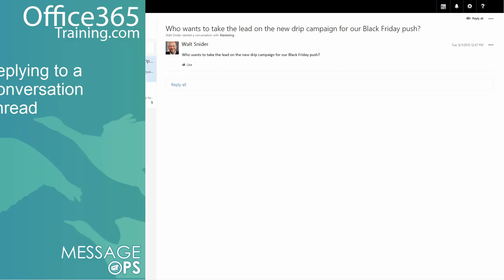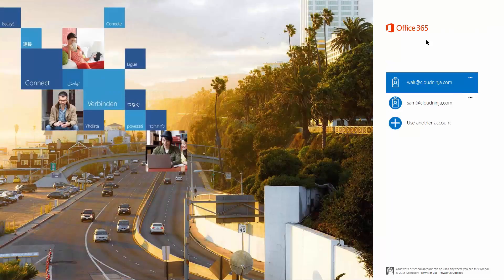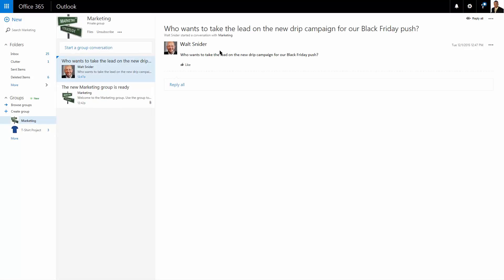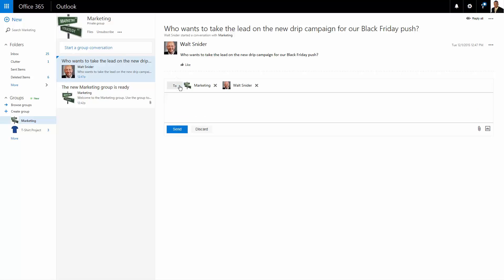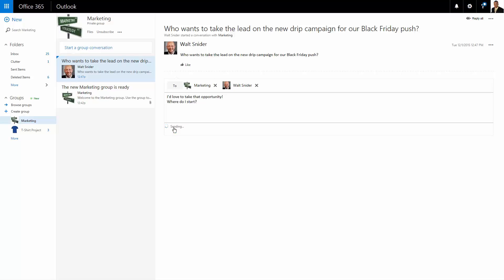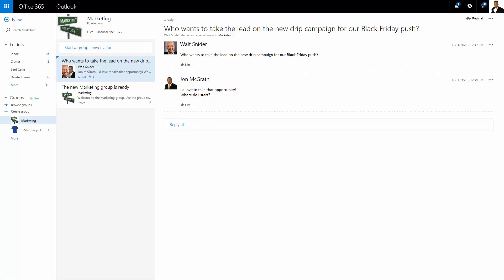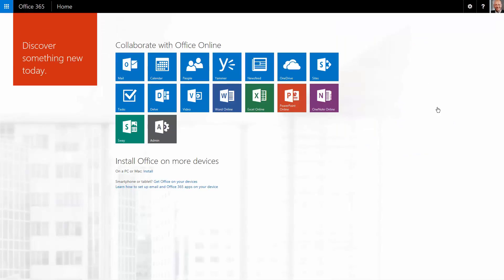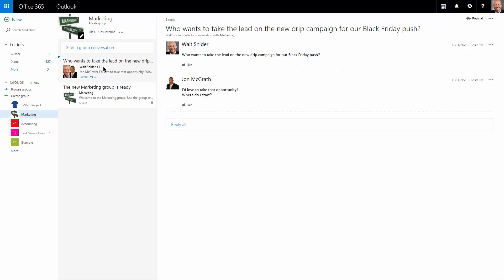Office 365 Groups - Replying to a Conversation Thread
Learn how to reply to a conversation thread in Office 365 Groups and what it looks like to everyone else.